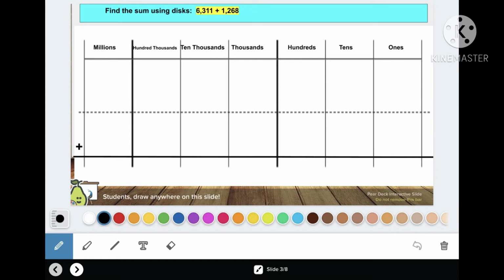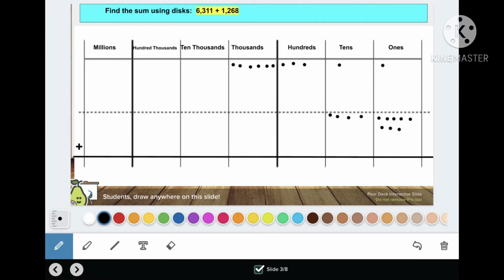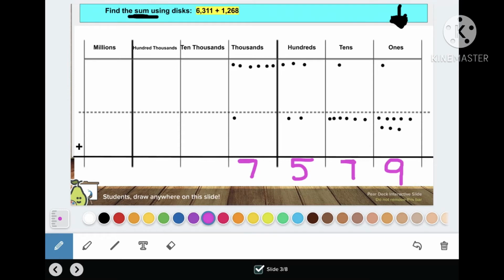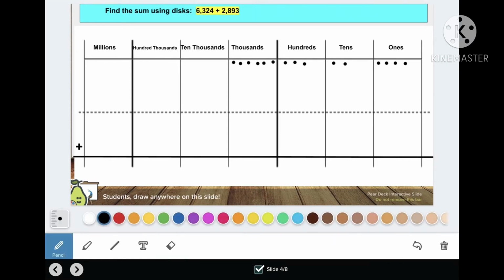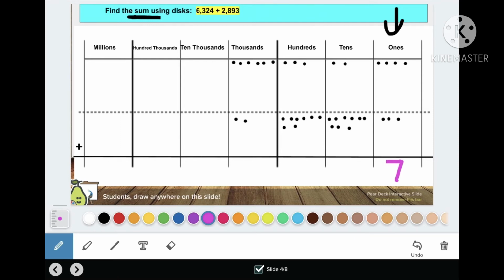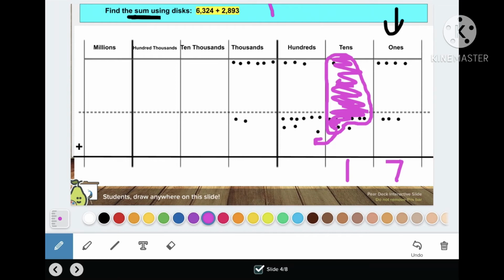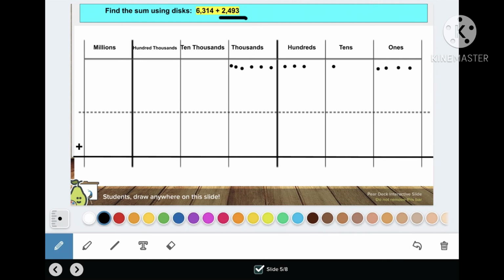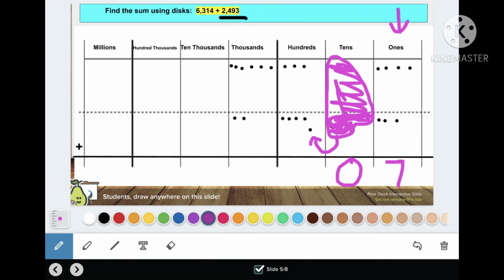Module 1 Lesson 11 & 12 (Adding Using Disks)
In this video, students will learn how to fluently add multi-digit numbers using DISKS.